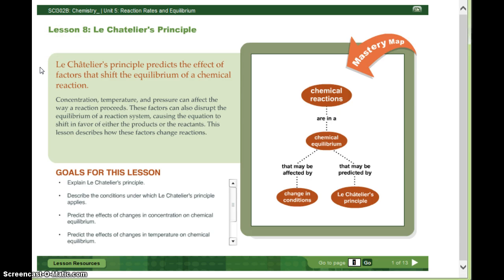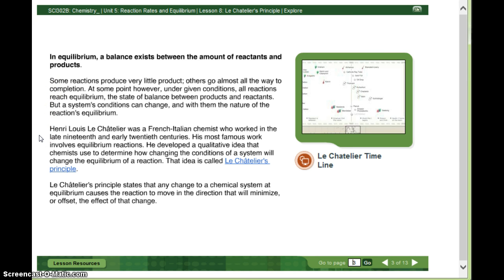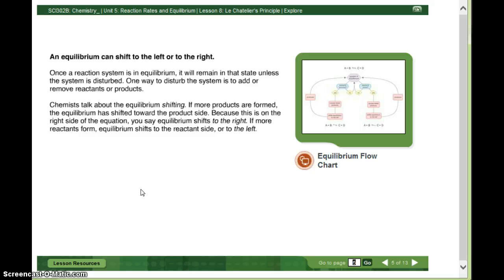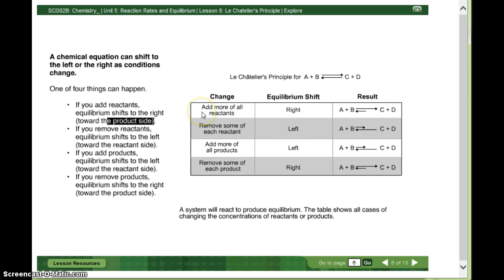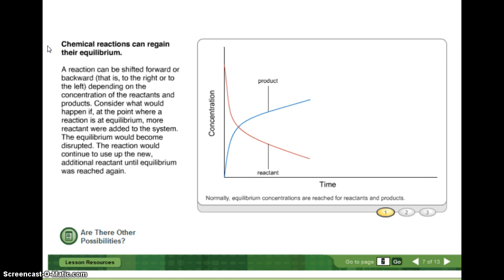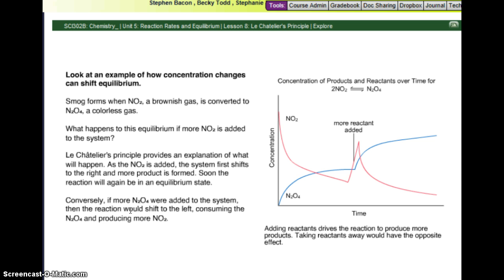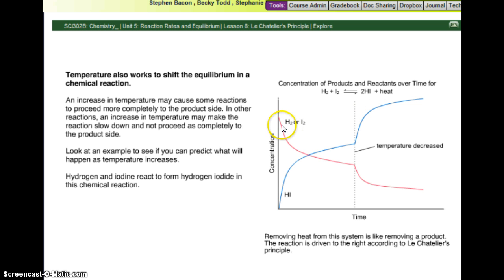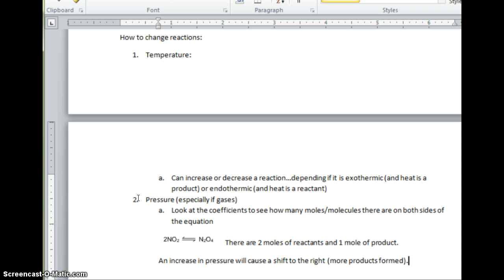Mrs. KJ Explains: Sem. 2; 5.08 Le Chatelier's Principal